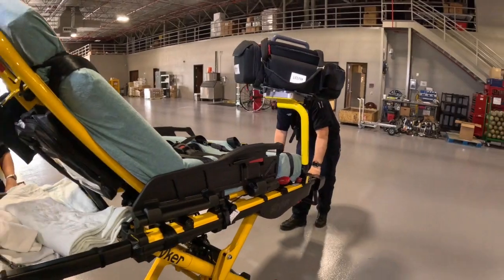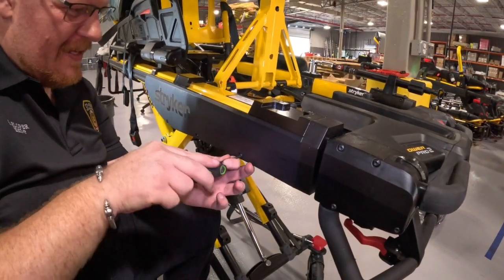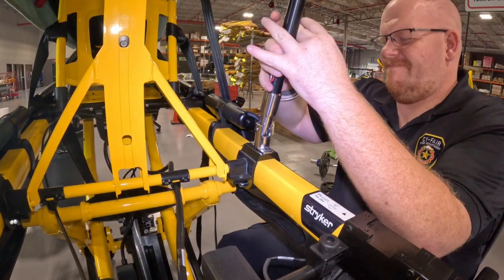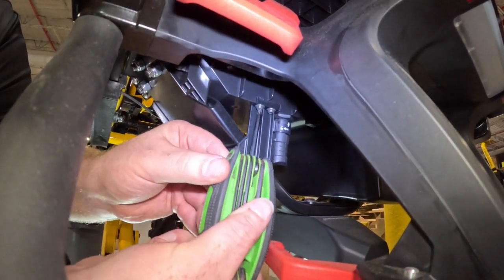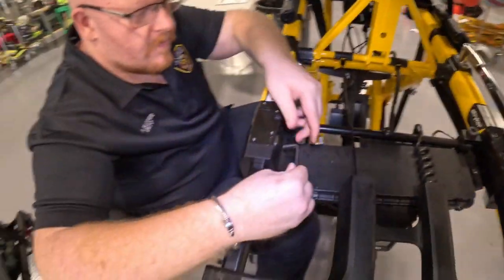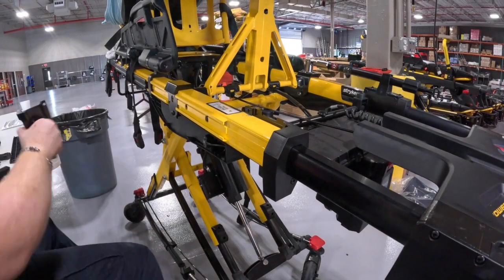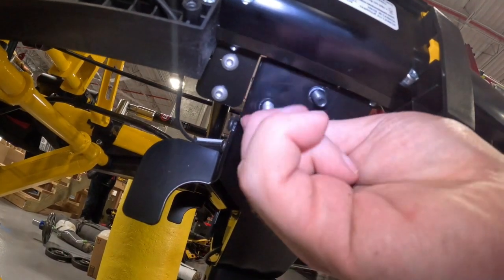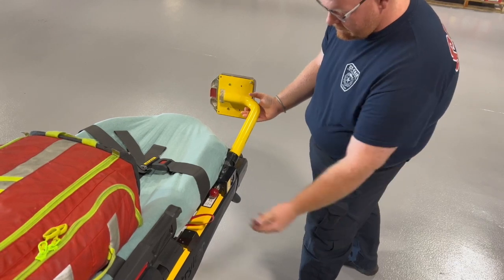Install Technimount EMS' Safety Arm System on the Power-PRO 2 Stretcher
Learn how to properly install the Safety Arm System on Stryker's Power-PRO 2 stretcher step-by-step.

Special thank you to the amazing team at Cy-Fair Fire Department for their trust and to everyone involved in the making of this video.